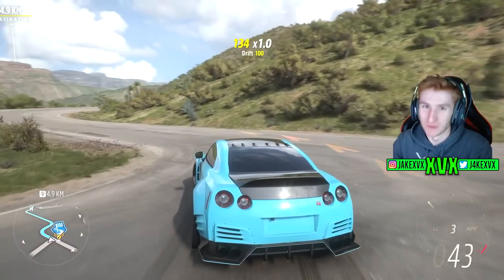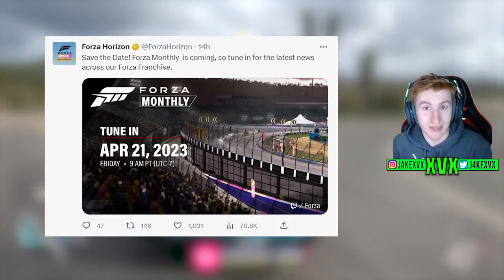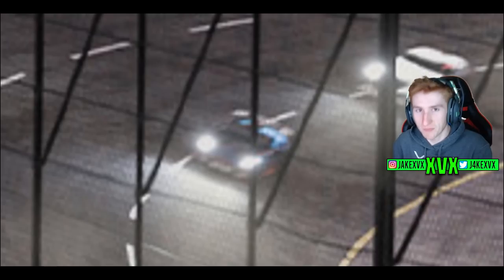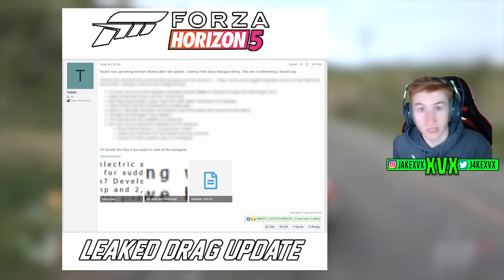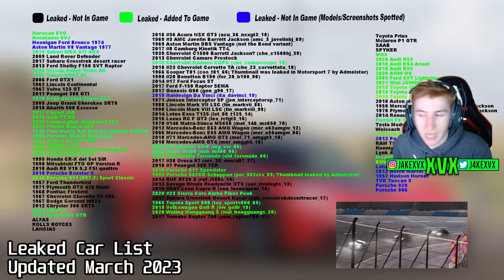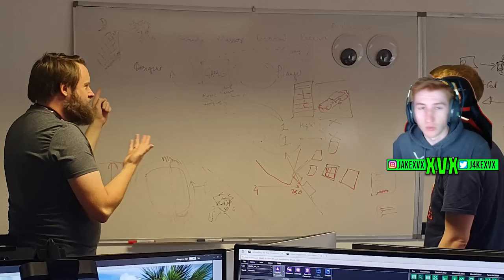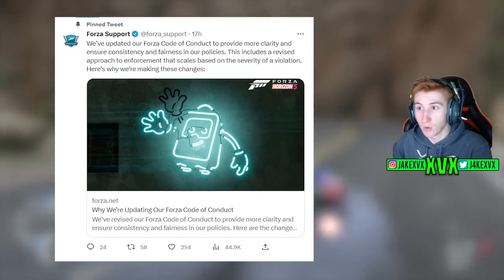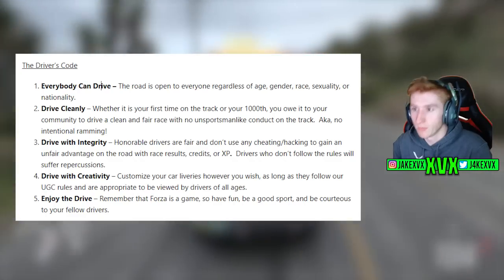Forza Horizon 5 - NEW Series 20 Clues! - Oval Race, STO Confirmed + Drag Story?